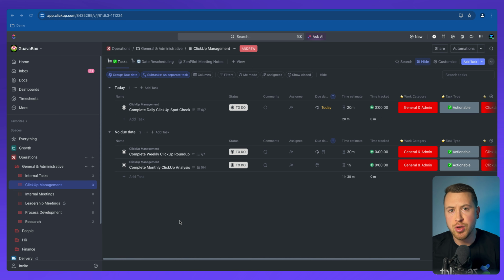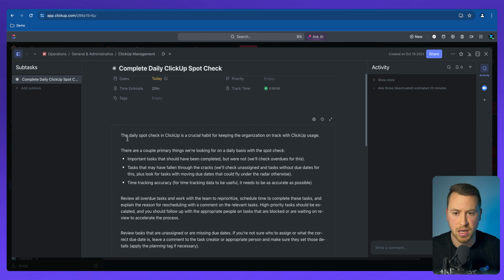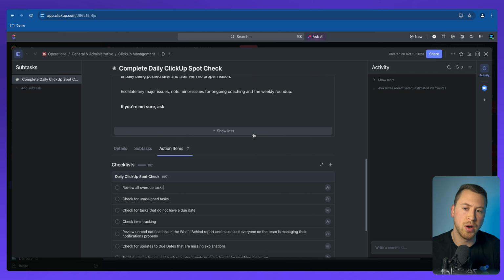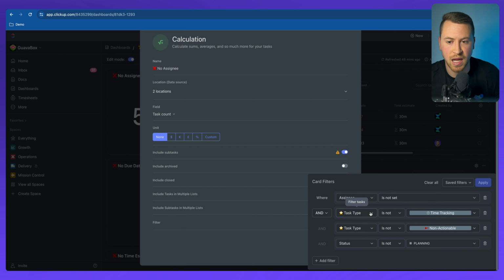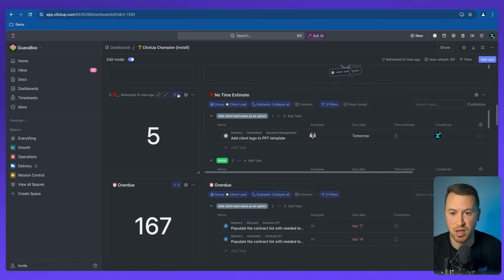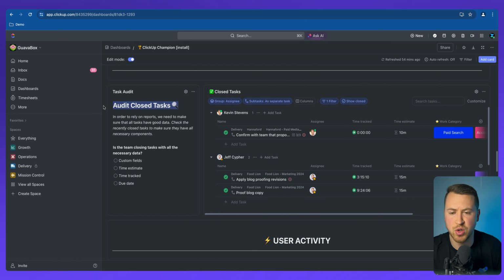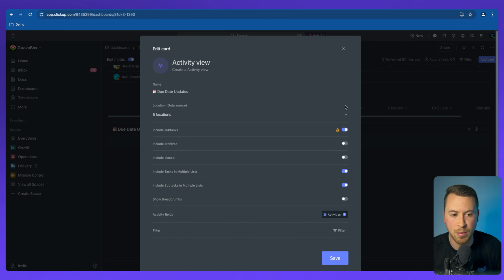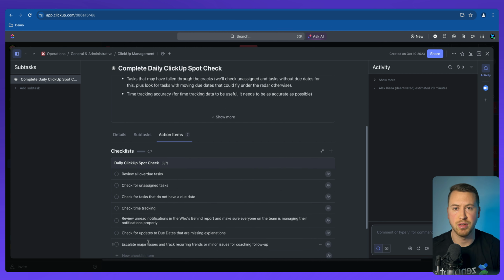The #1 Way to Effectively Manage Your ClickUp Workspace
If you've successfully implemented ClickUp - congrats!

But this is only the beginning. To actually see success with your brand new project management system, you need a ClickUp Champion to monitor what's happening on a daily basis. This will help you create a culture of accountability and help your team build healthy habits to make your investment worthwhile.

In this tutorial, we walk you through the process we use to monitor our ClickUp workspace on a daily basis.

Here's what's included:

0:00 - Introduction
0:50 - Step 1: Hiring a ClickUp Champion
2:53 - Step 2: ClickUp Daily Spot Check Task
7:04 - Step 3: Building a ClickUp Champion Dashboard
21:32 - Step 4: Finishing the Daily Spot Check
23:02 - Conclusion

 📚FREE RESOURCES 📚

⚡️ Want to see how your operations stack up against 2,000 other firms? take the 20-question benchmark